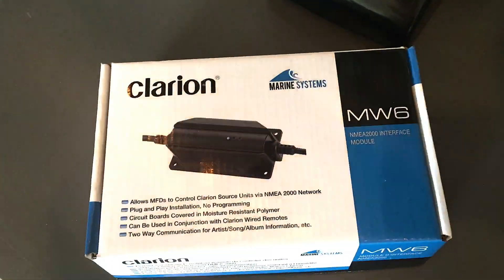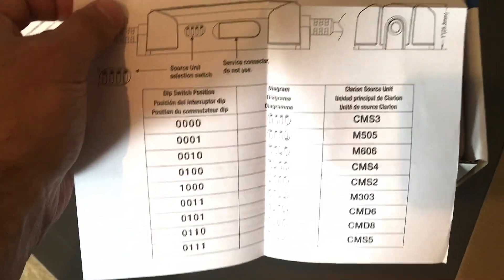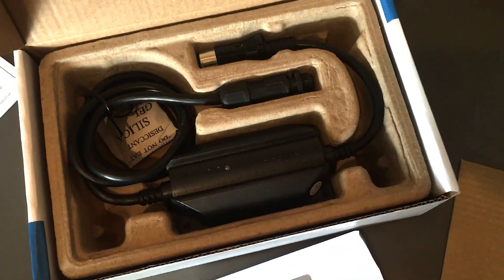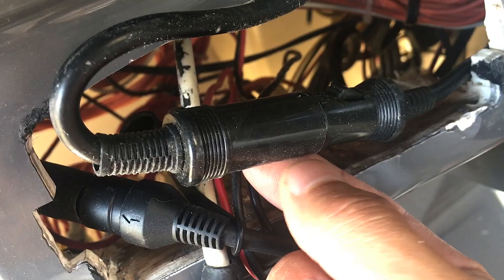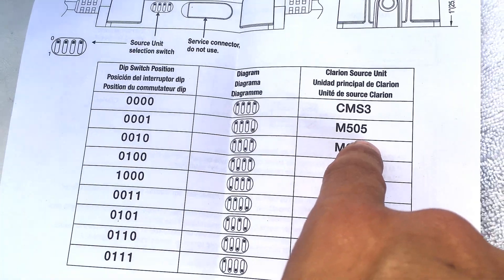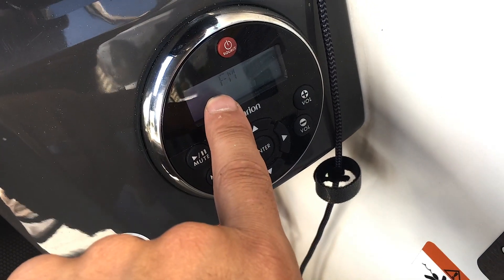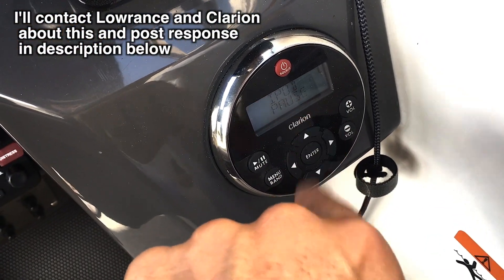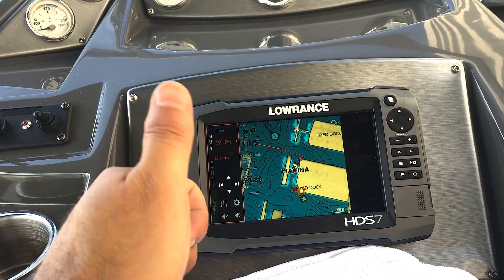Unboxing, Install & Review of Clarion MW6 NMEA 2000 Interface Module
Just got the new Clarion MW6 NMEA 2000 interface module and installed it on my boat.  It seems to be working good except I'm not getting any metadata via Bluetooth, iPod and Pandora sources -- this could be normal.  I like the easy access to mute -- very useful when docking and the audio system power down when you turn off the Lowrance HDS unit -- saving an extra step when leaving the boat.

Clarion MWRYCRET Y Cable
NMEA 2000 T Connector